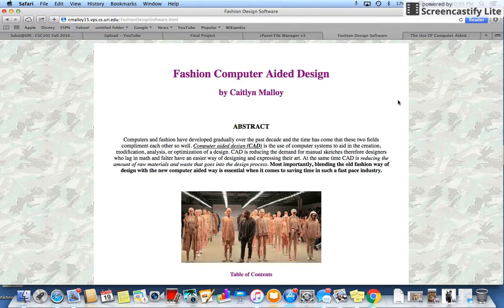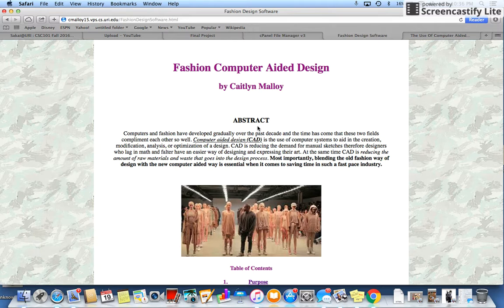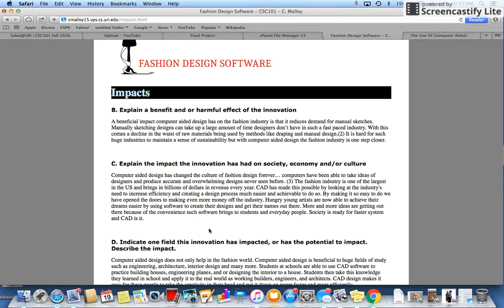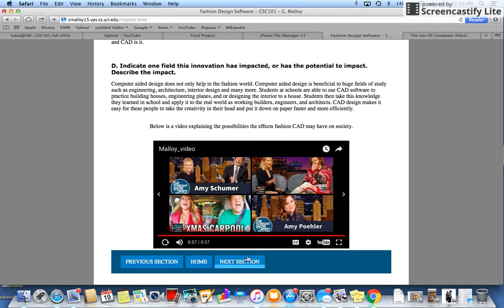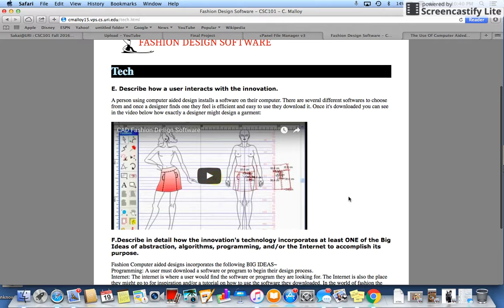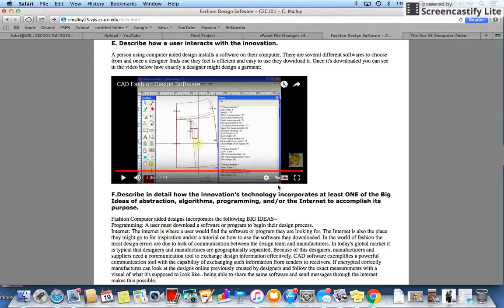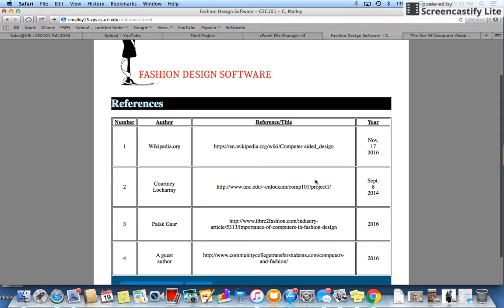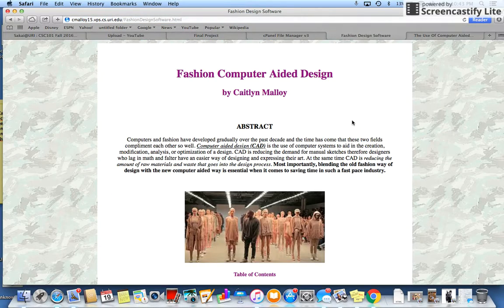CSC 101 Final Project on Fashion Computer Aided Design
My name is Caitlyn Malloy and here is my video for CSC 101 on Fashion Computer Aided Design.